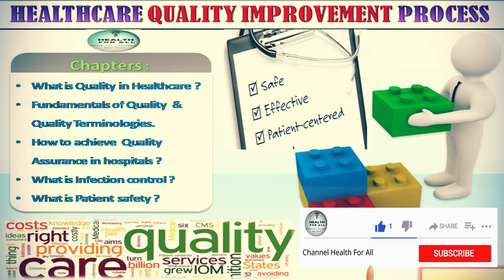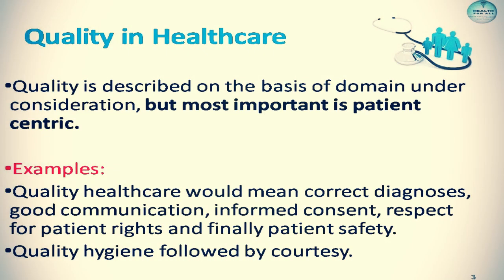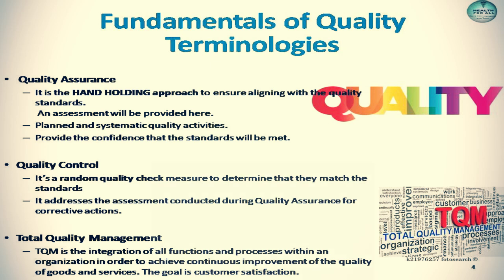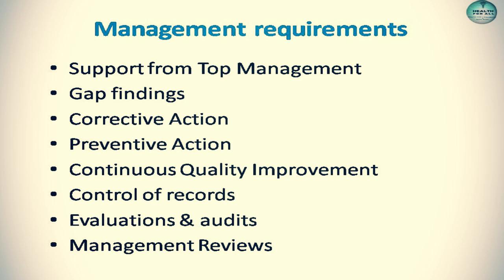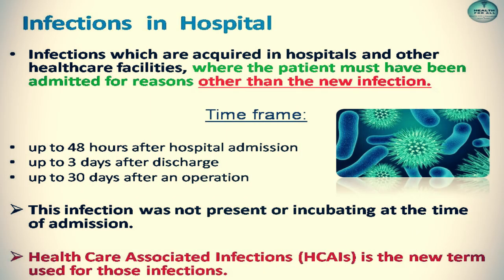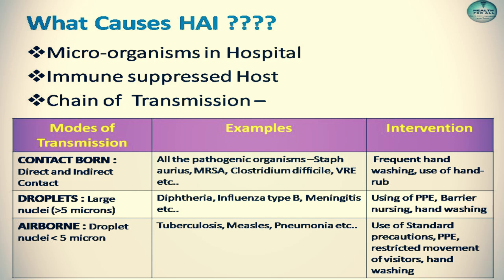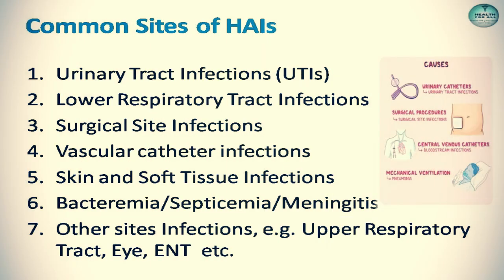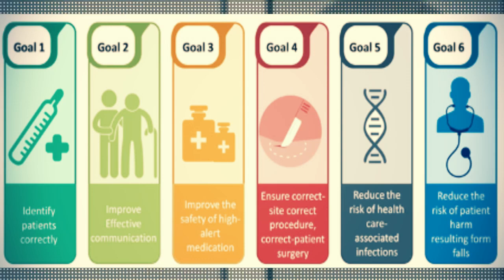"Understanding EQMS, QMS, and ISO 9000: Quality Management Systems Explained QMS Systems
Hello, Welcome to the 'Channel Health For All'.
In this channel you will get videos related to : Medical care & Treatment, Health & Fitness tips, knowledge on First-aids, and different aspects of Mental Health & Meditation to calm your mind and fast recovery.
Along with this you will find videos on Infection Control & Health Care Management.

Wishing you all very good health, fitness, and well-being.

Thanks & Regards
Channel Health For All